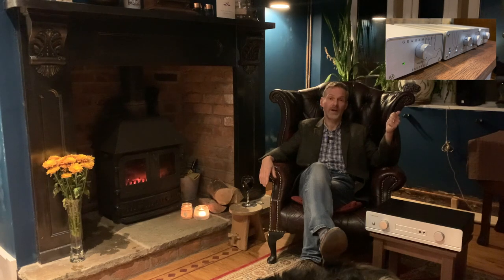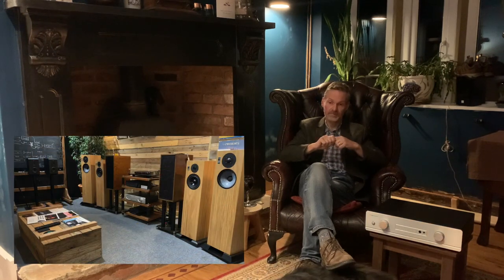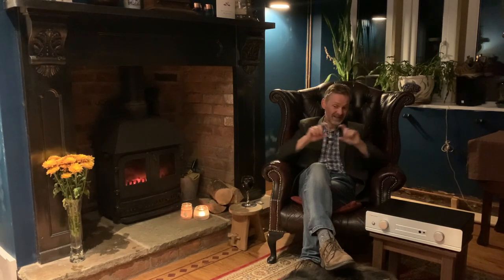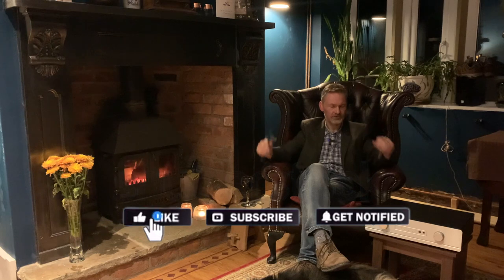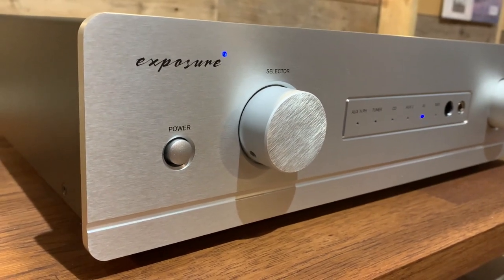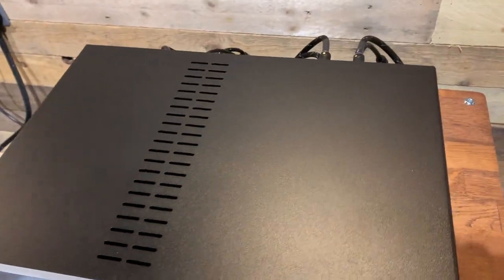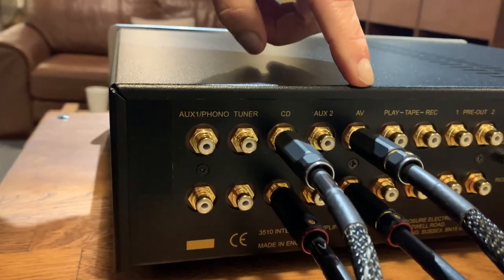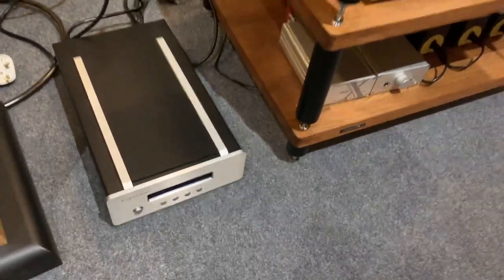Reviewed! The Exposure 3510 Integrated Amplifier... It's rather nice!!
We are very excited to have a lovely, new Exposure 3510 here. Brand new for 2021 and what a great invention it is! I couldn't wait to review this one... It is such a great excuse to spend all week listening to nice gear!

If you want to know more about the Exposure 3510 you can check it out and you can also ask us any questions of course…

Also you can visit us on social media where there is always something going on!

Experience my literary genius on the blog and please help out by sharing if you find anything you like.

Phonostage Audio is an independent business doing its own thing in a corporate universe and it’s tough going I can tell you - so we appreciate all the help we can get. Join our growing community and come along on the journey and let us know what you might like to see reviewed or discussed in the Blog or on our Youtube channel.

TONY

PHONOSTAGE AUDIO & PHONOSTAGE RECORDS